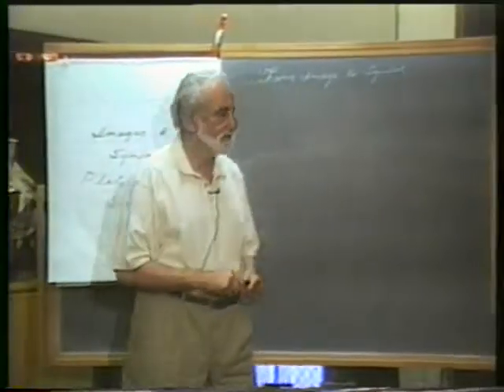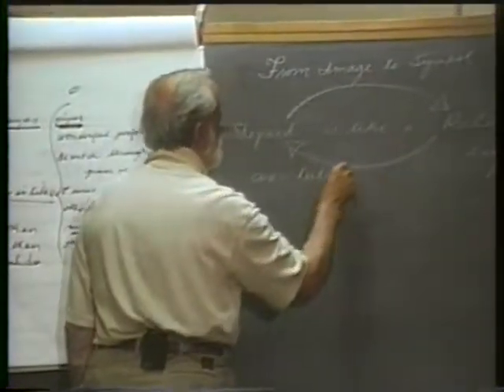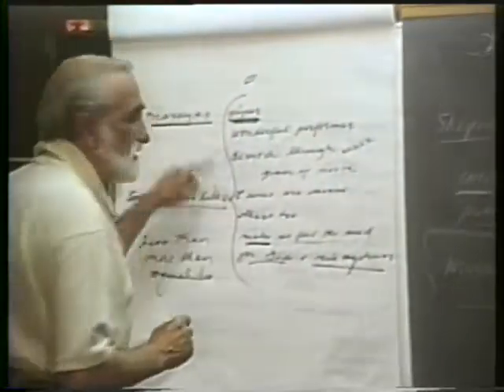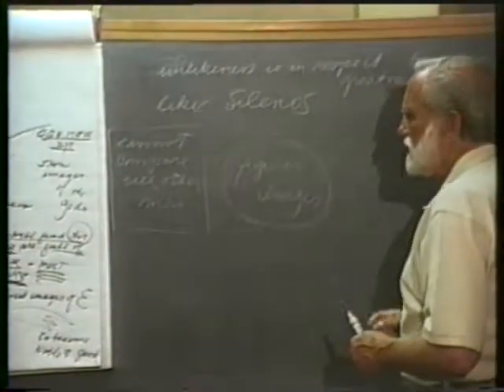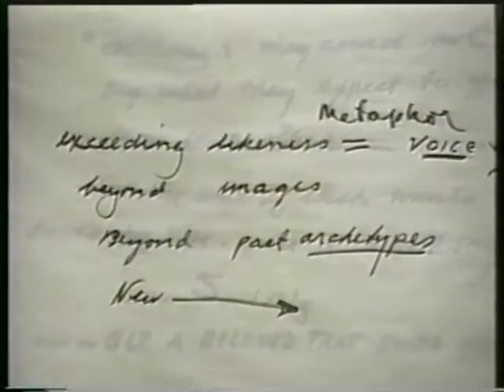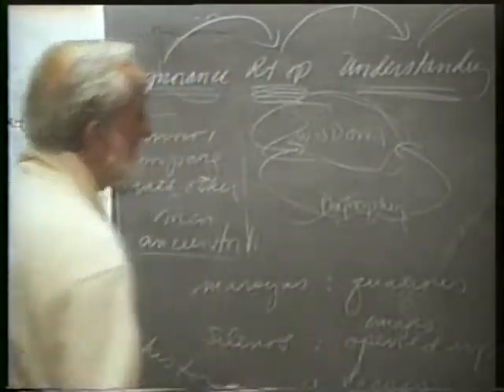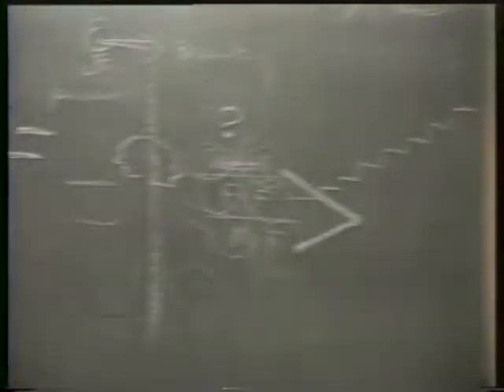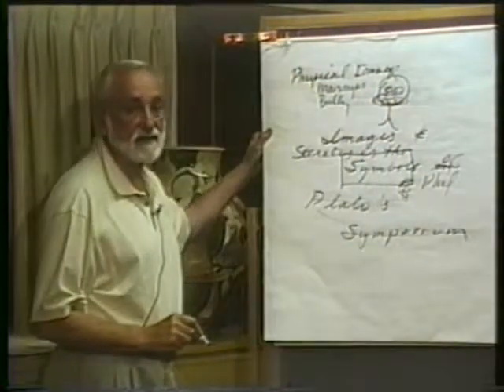1998-05-26 NSPRS 101 - Images and Symbols in Plato's Symposium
Pierre Grimes and the Noetic Society -- 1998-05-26 NSPRS 101 - Images and Symbols in Plato's Symposium
Thanks to Bob Keller for filming, Julie Grabel Postel for producing and funding, and Sean Angier and Lisa Bivens for editing and digitizing from VHS to DVD.